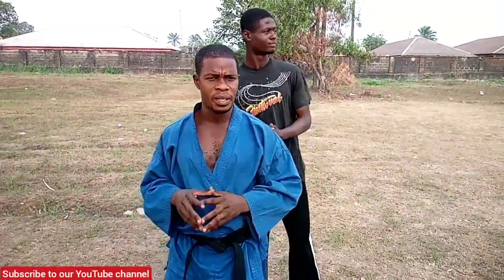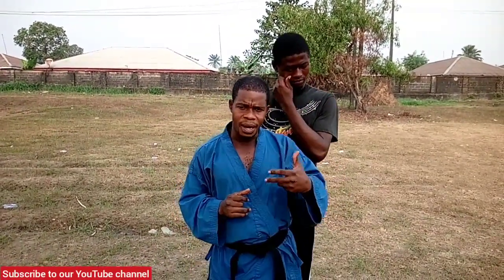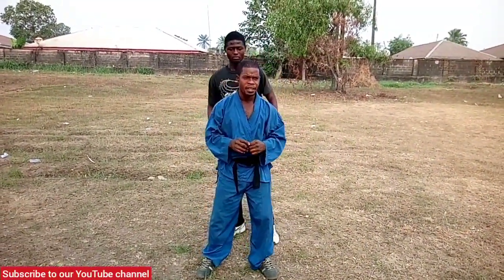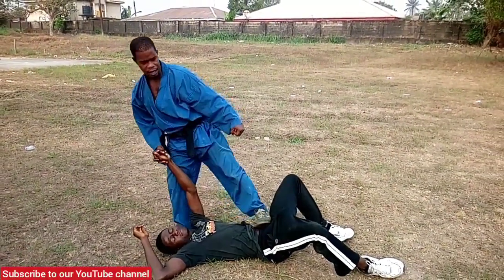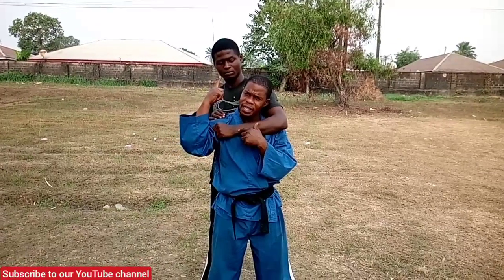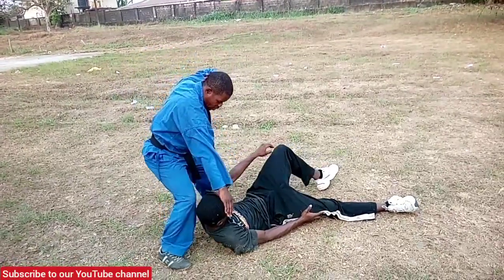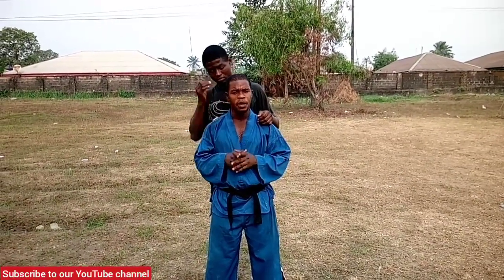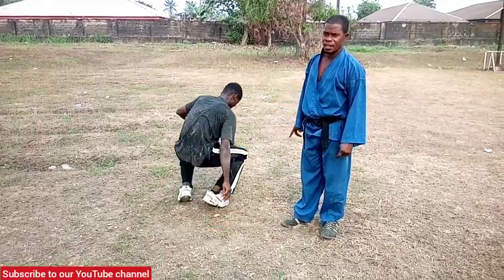How to free standing neck choke / Senci Kennedy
This video will teach you how to free yourself from neck choke
Karate techniques for Self-defense, karate is great for all